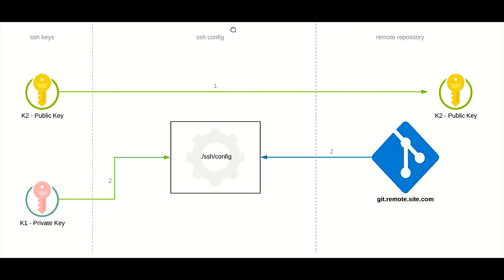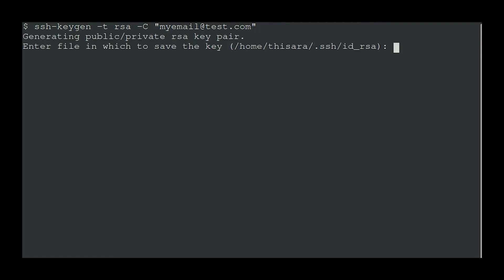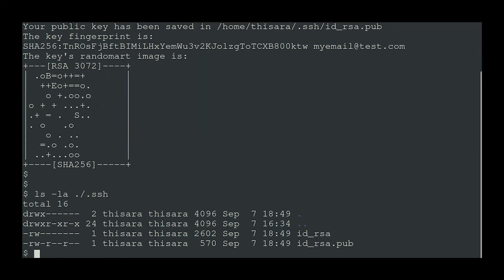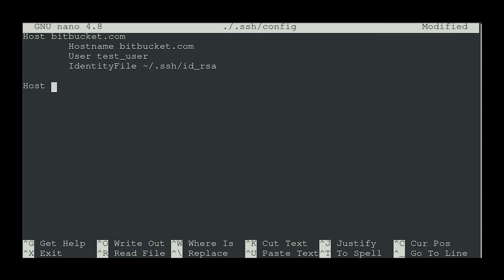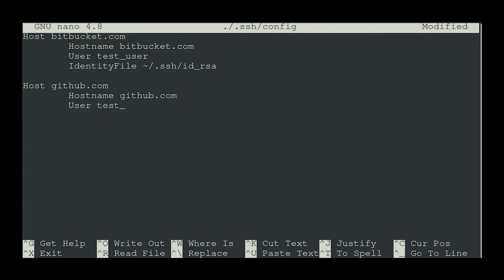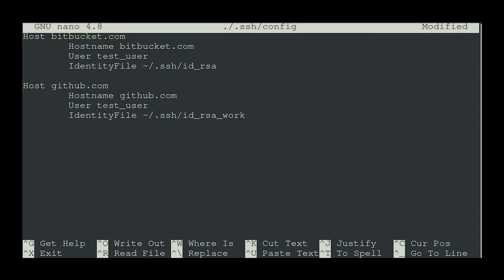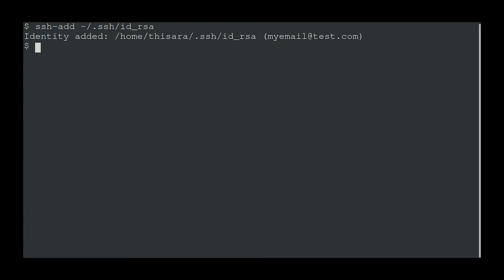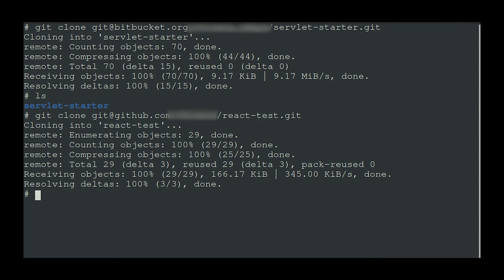How to configure two Git accounts on your computer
This is a video tutorial on configuring two git accounts on computer to access remote git repository without password prompts.